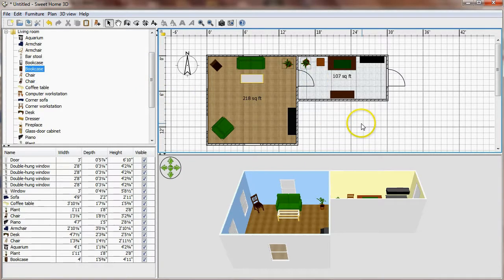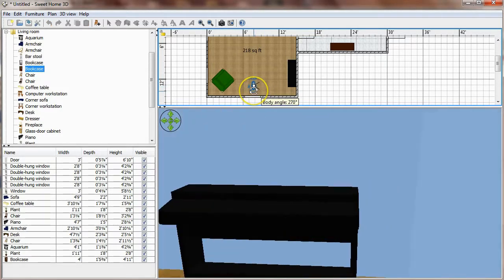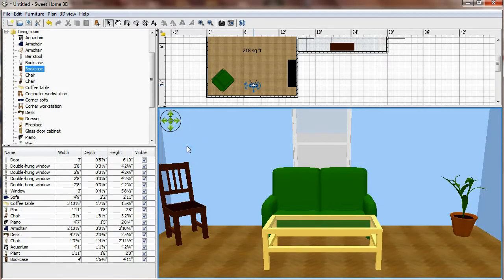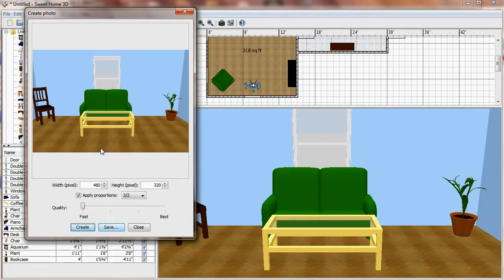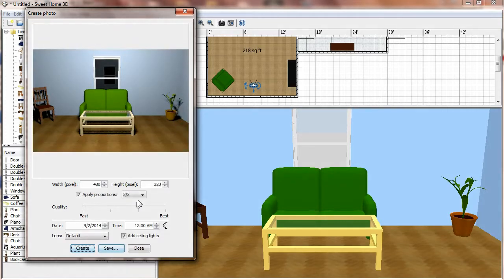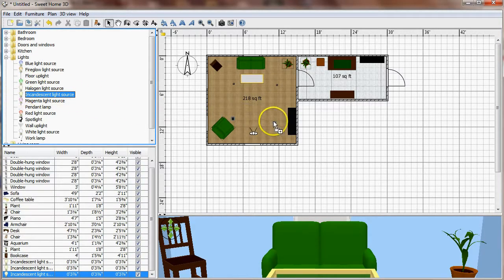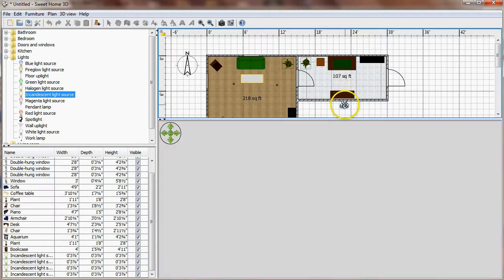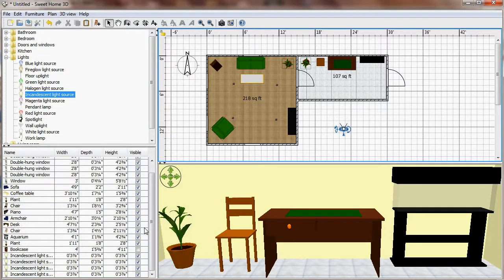Sweethome3D How to capture images of you design